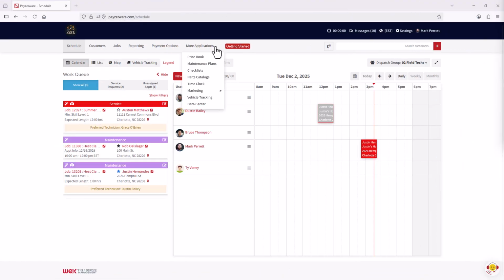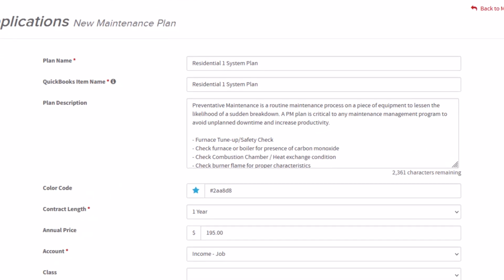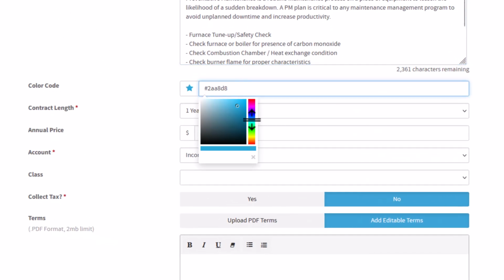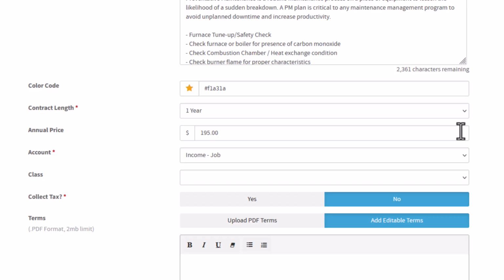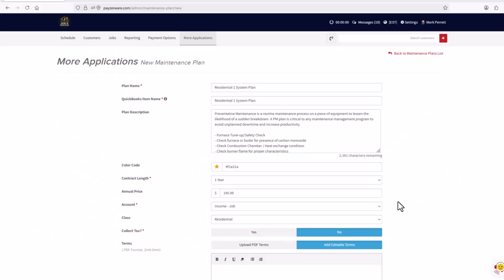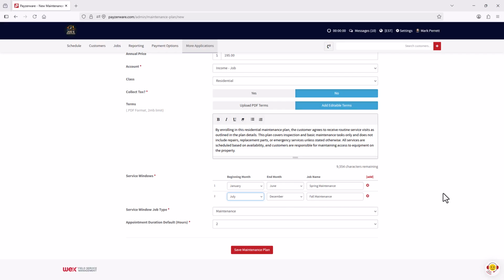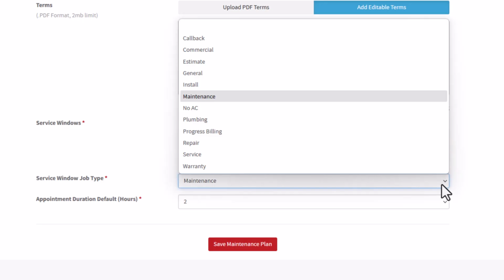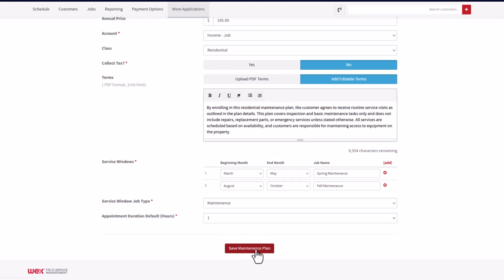Maintenance Plan Templates | Maintenance Plan Video Course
Learn more about WEX FSM’s Maintenance Plans feature.

WEX FSM’s Maintenance Plan features make it easy to create, manage, and track a professional maintenance program. Ensure customer systems run efficiently year-round by scheduling routine visits, tracking service history, collecting payments, and setting up recurring billing for predictable, ongoing revenue. Maintenance plans reduce emergency calls, extend equipment lifespan, and strengthen customer loyalty—while creating more opportunities for upsells and future work.